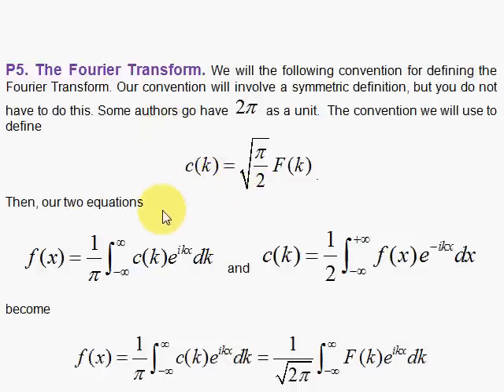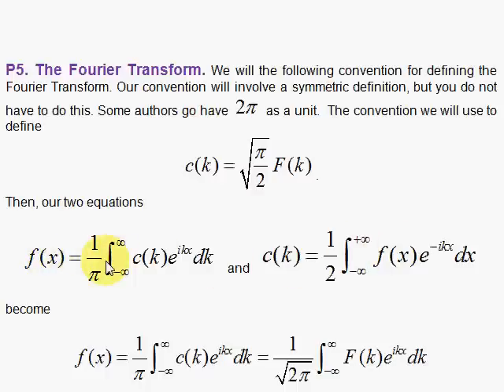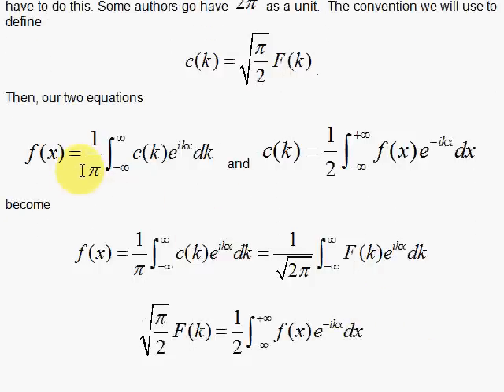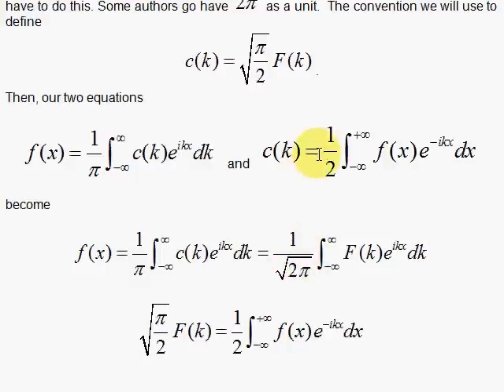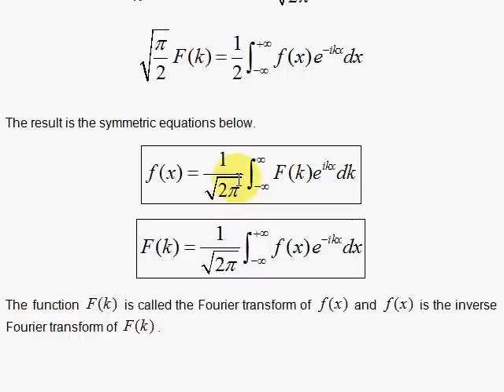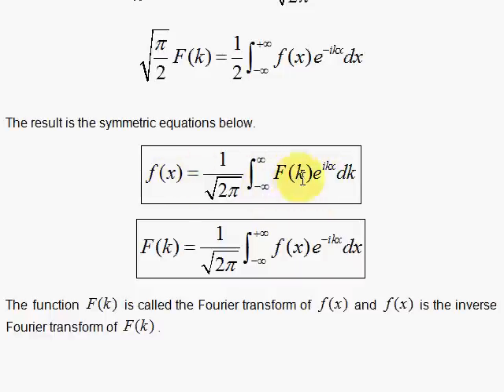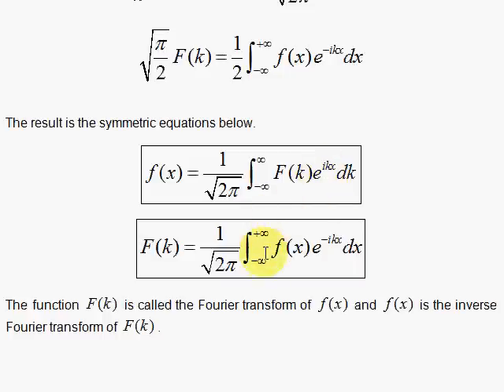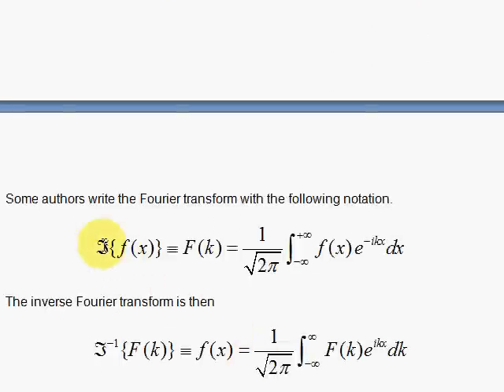P5. The Fourier Transform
We complete our derivation of the Fourier transform over a few videos by giving a symmetric form for it. Then our Fourier transform and inverse Fourier transform formulas have the same constant out in front. We verify consistency through use of the integral representation for the Dirac delta function.